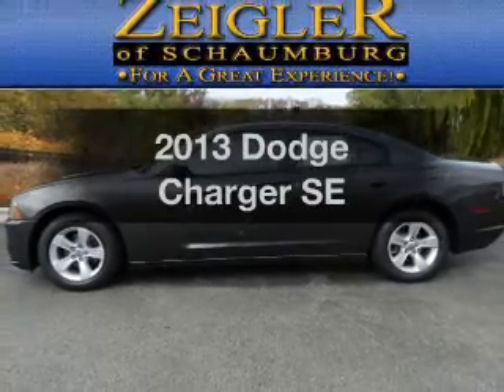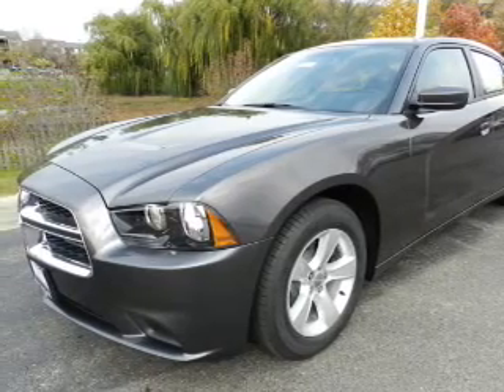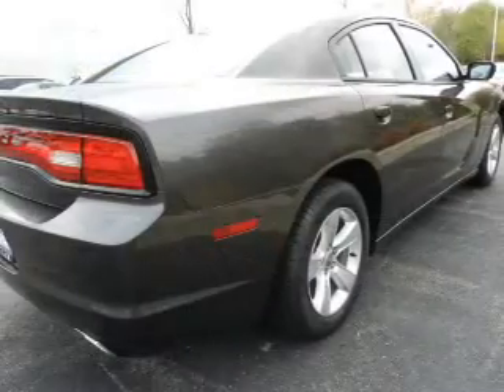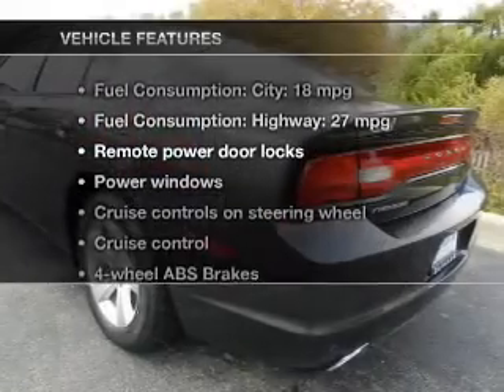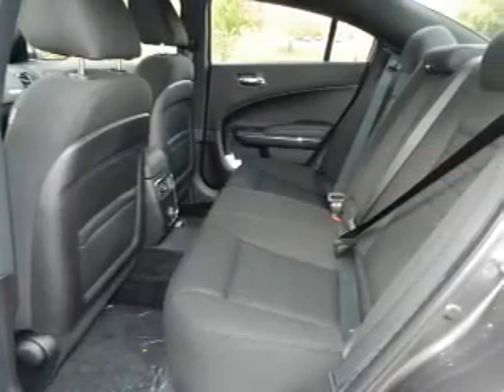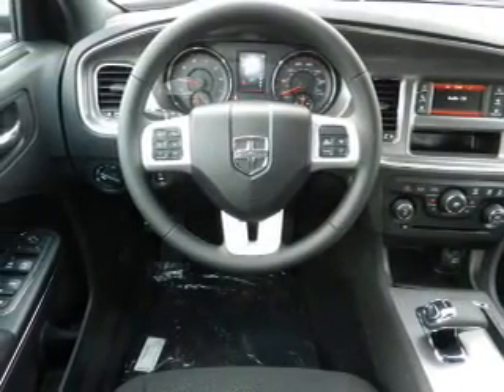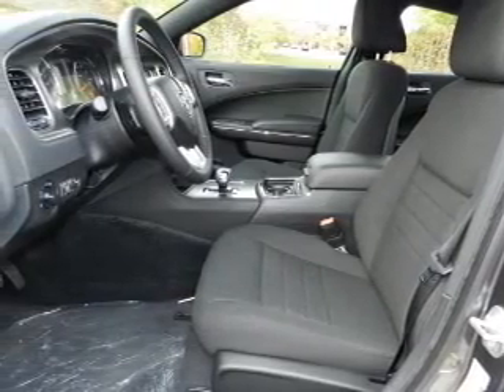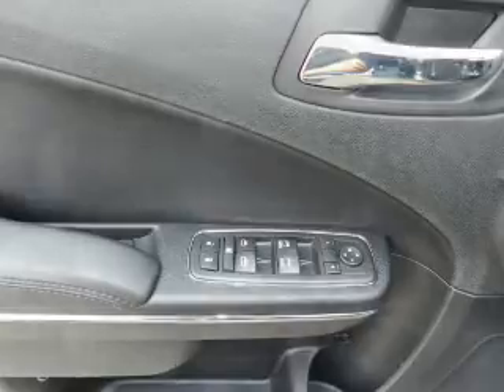2013 Dodge Charger - Schaumburg IL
Year: 2013
Make: Dodge
Model: Charger
Trim: SE
Engine: 3.6 liter 6 cylinder 24 valve
Transmission: Automatic
Color: Granite
Mileage: 4
Address:
208 W Golf Rd